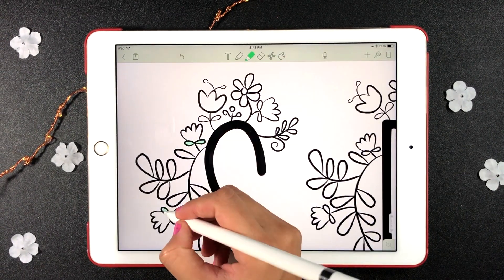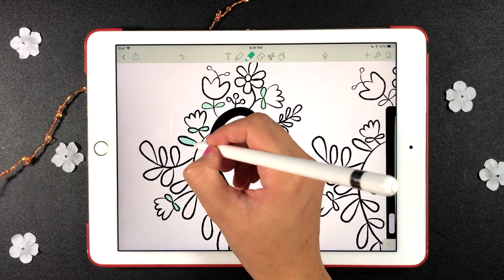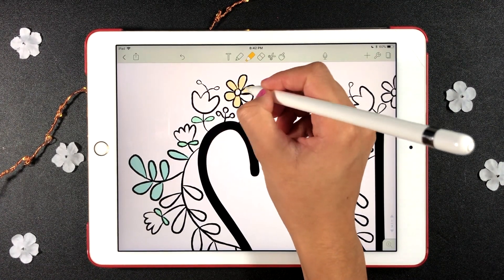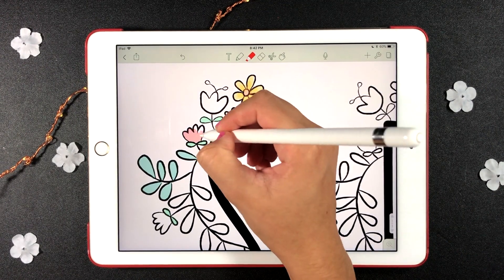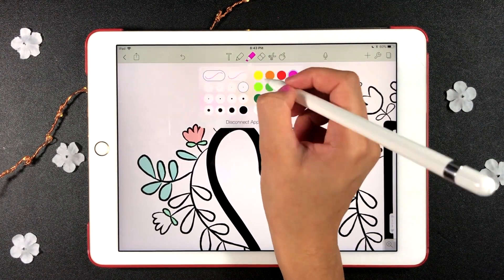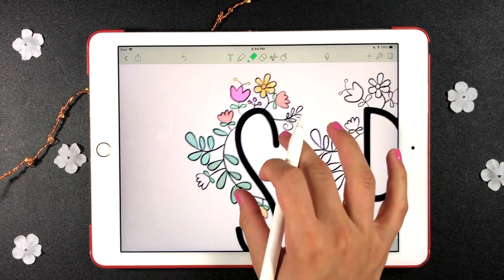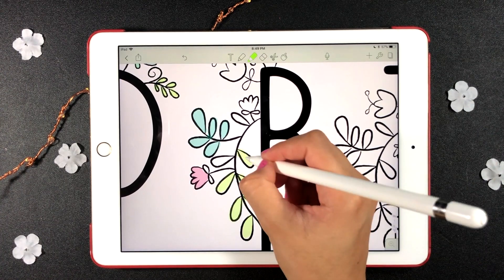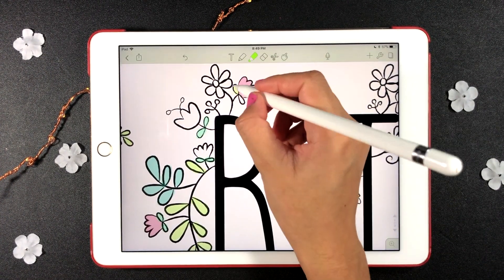Spring Coloring Page Printable with the Notability App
How I add color some of my printables using the app Notability.

━━ *･ﾟ✧*･ﾟ☆ ━━

Products used in the video:
📌 Digital Stickers:

━━ ☆･ﾟ*✧･ﾟ* ━━